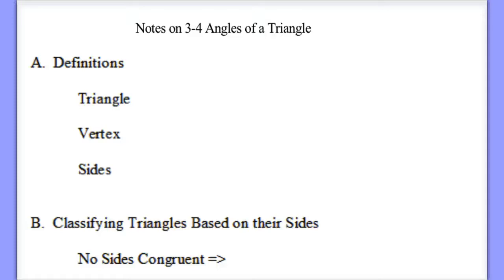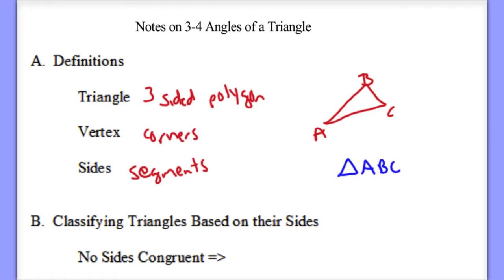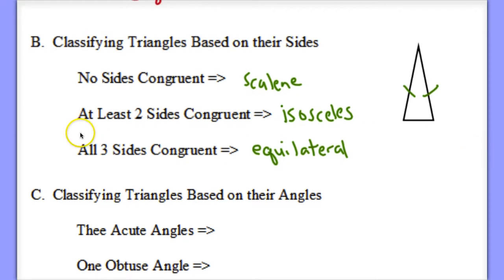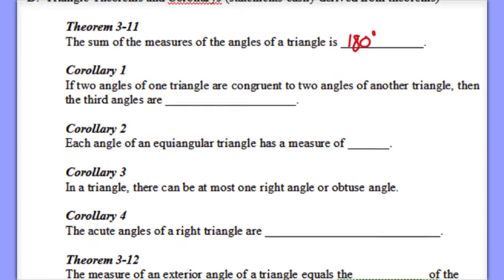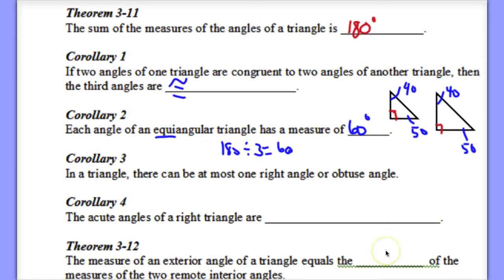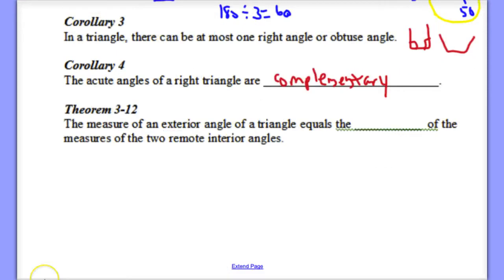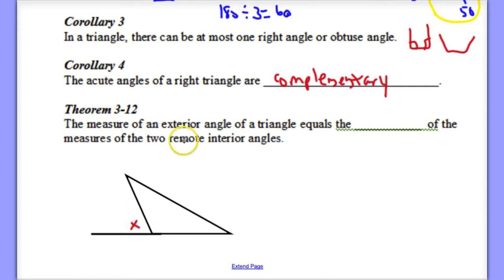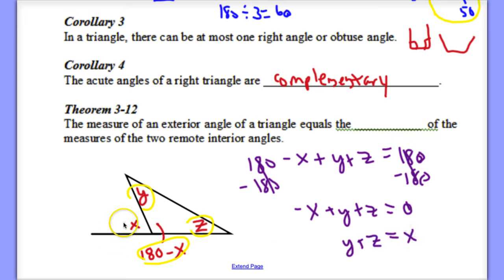Geometry Chapter 3 Section 4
This video describes triangle vocabulary and theorems related to triangles.